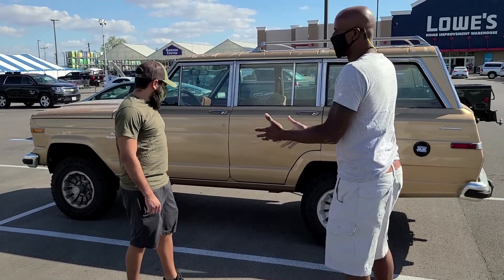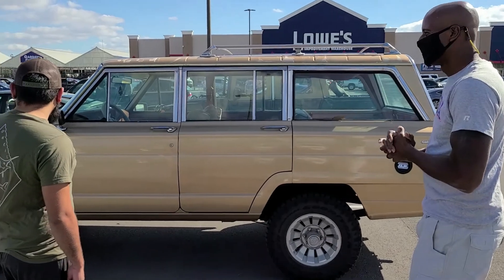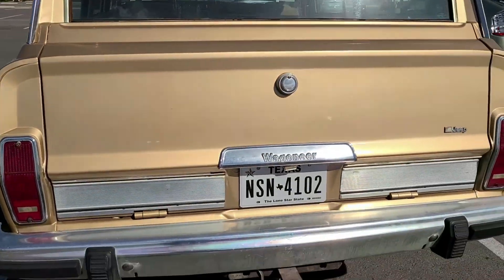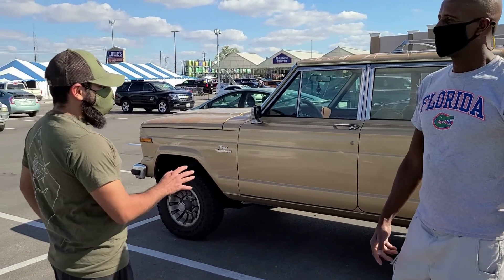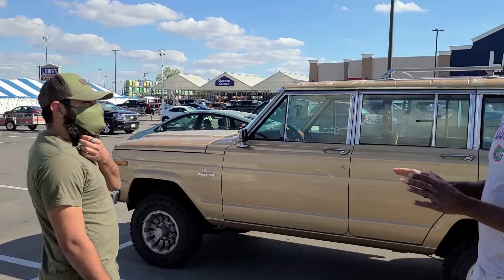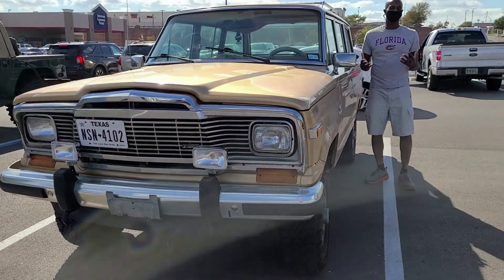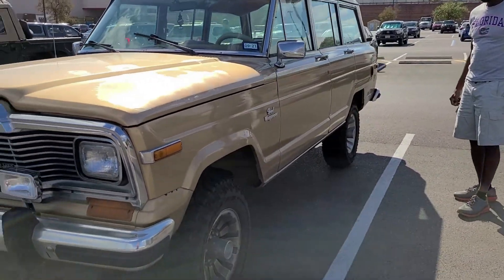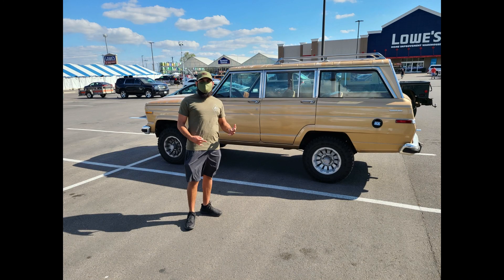Round the way rides with Ruben and his 84 Grand Wagoneer!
Ruben from Texas and his 1984 Jeep Grand Wagoneer.  5.9/360, 4wd, all power, automatic, with a 3" lift.

Nice Ride Ruben!